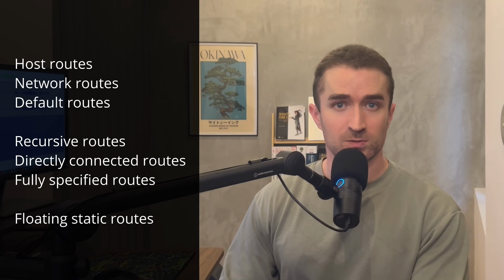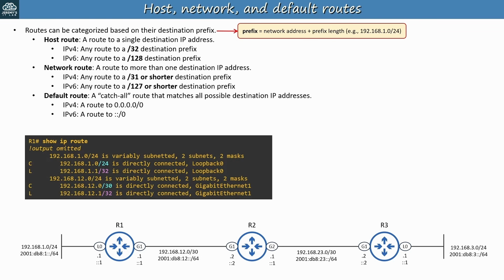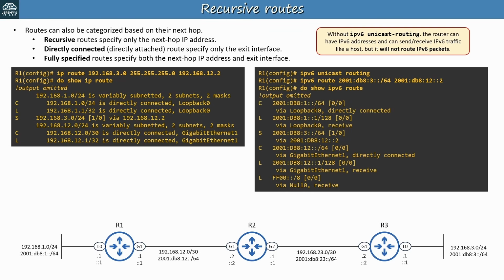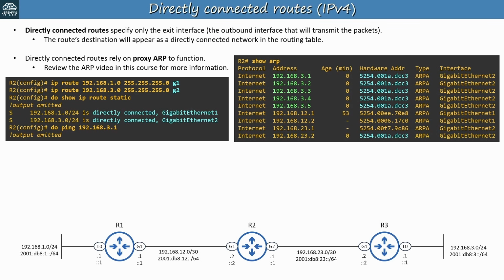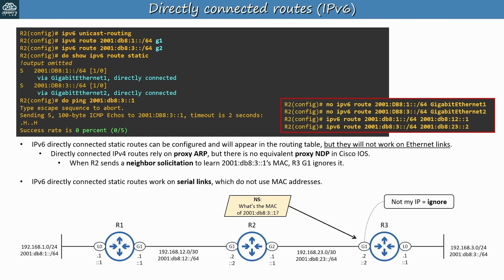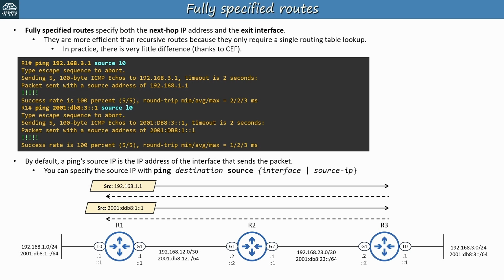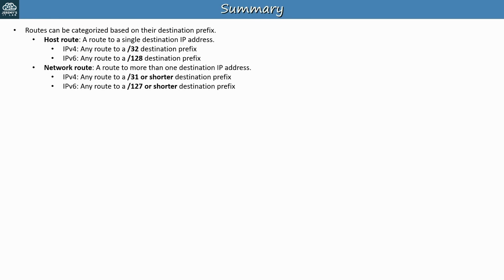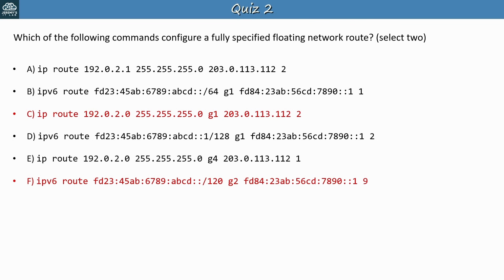Static Routing // CCNP ENCOR 350-401 Complete Course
0:00 Intro
0:59 Host, network, and default routes
5:24 Recursive routes
9:06 Directly connected routes (IPv4)
12:04 Directly connected routes (IPv6)
13:54 Fully specified routes
17:24 Floating static routes
19:36 Summary
22:12 Quiz 1
23:04 Quiz 2
24:18 Outro
24:42 Thank you to supporters